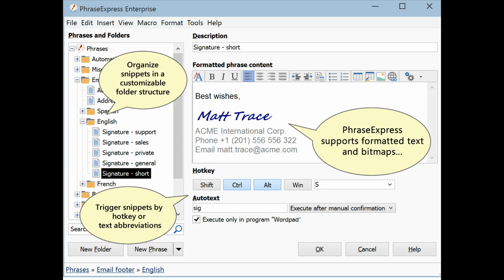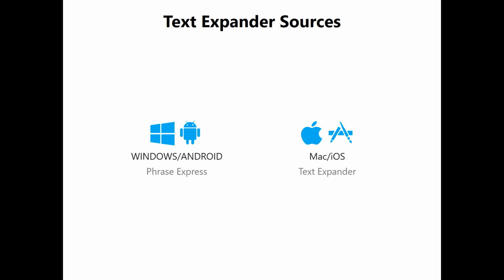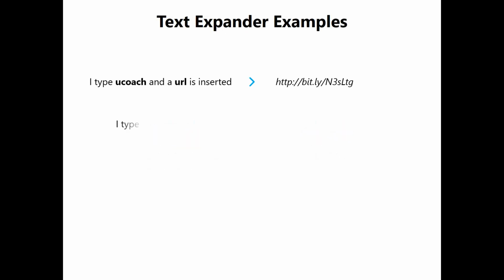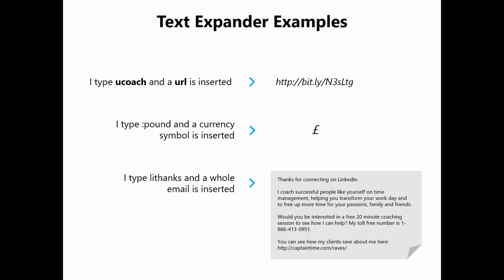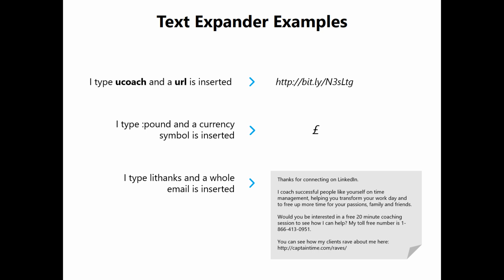Text Expanders 🕒 | Captain Time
Share this content with others to support Garland and his work to help people be more productive and less overwhelmed.
Want a team to help you with your detail work. Check out the Captain-Time trained virtual assistants at: